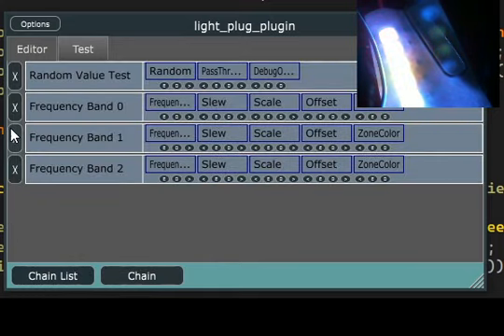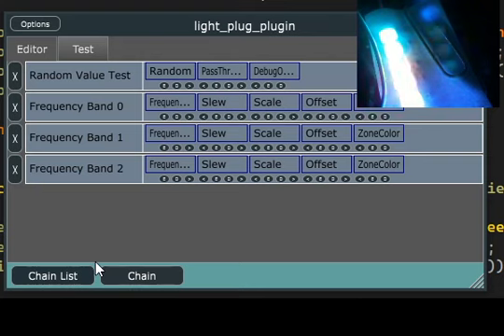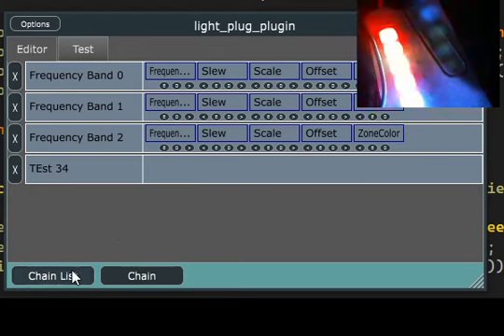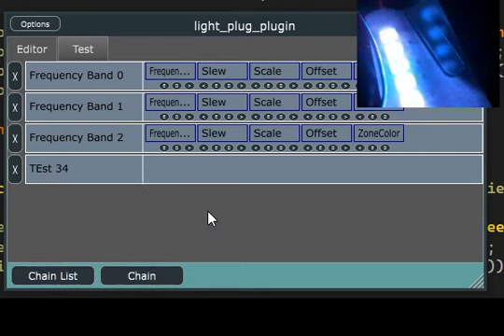Adding editing to the VST3 plugin controlling LEDs project.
Forward (yet unattractive) movement! lol. I am implementing the edit features now, but not giving attention to how the UI looks. So, it's kinda painful to look at! Process Chains can added and deleted. Process Nodes can edited (with new edit button, vs clicking on Node) and deleted. I need to implement the Adding of a Node, and reordering of the Chains and Nodes. After which the system is 'usable'. Through which usage I will be inspired as to what other Node types would be useful. 🤓🎨